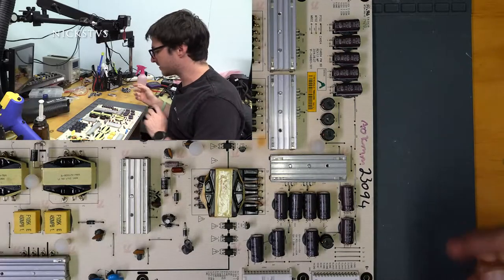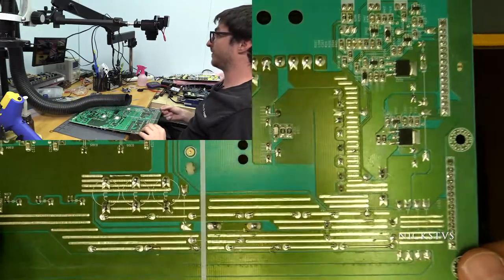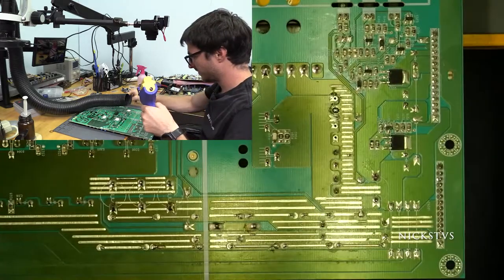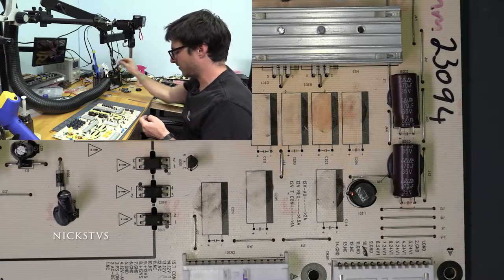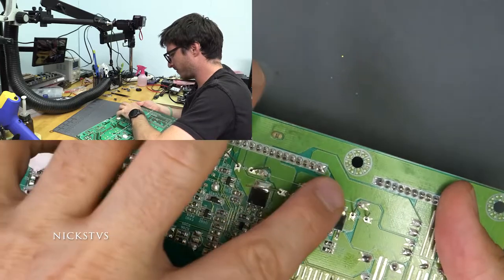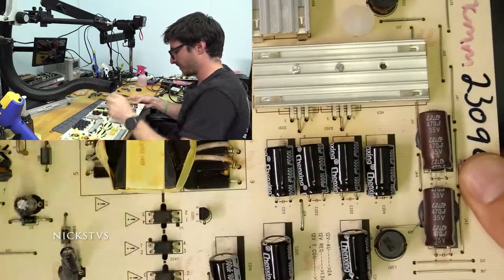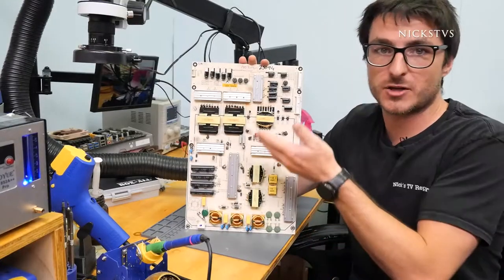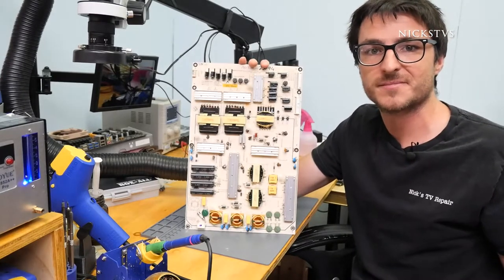Vizio 4K Dead Power Supply P702ui-B3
P702ui-B3  09-70CAR040-00. This repair is also applicable to the 60" 09-60CAP060-00 P602ui-B3 as well as M60-C3 and M70-C3 1P-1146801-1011.